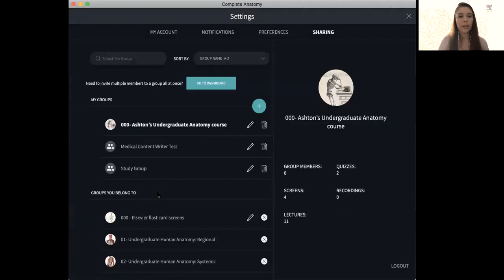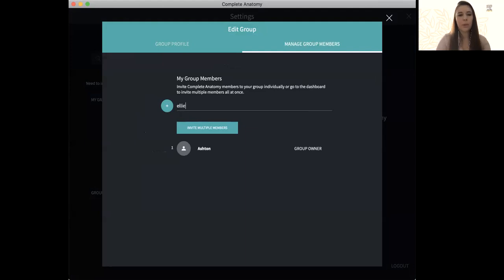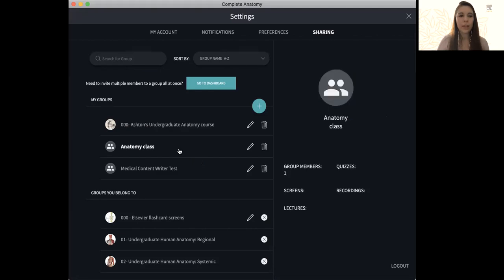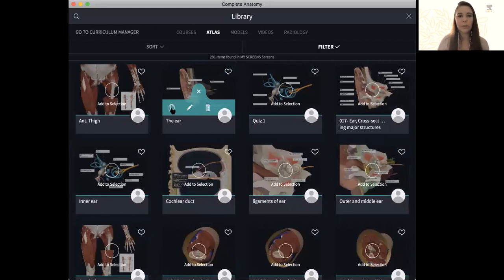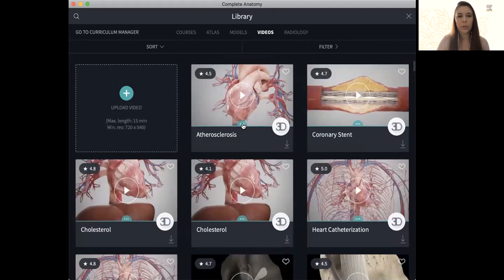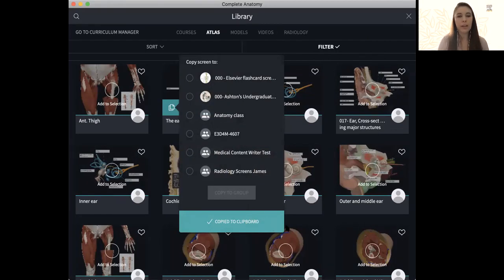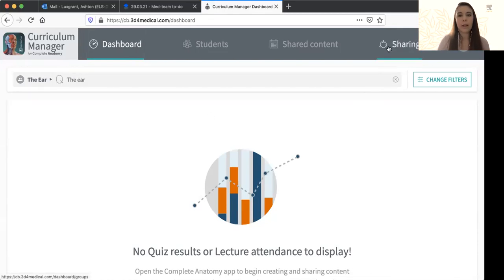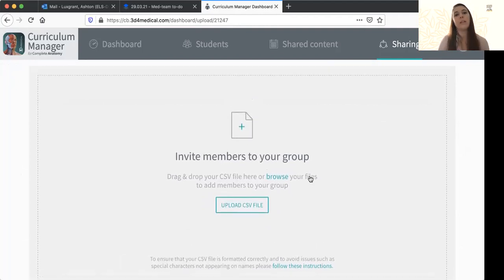Creating Groups, Adding Content, Inviting Students & Sharing (Complete Anatomy - Demo for Educators)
Welcome back to the next installment of our latest series, Complete Anatomy - Demo for Educators, where we show you the ins and outs of all the features and functionality that you have access to in Complete Anatomy as an educator.

In the fourth part of our series, Complete Anatomy medical writer Ashton Luxgrant will show you how to create groups where you can add content and invite students on Complete Anatomy.